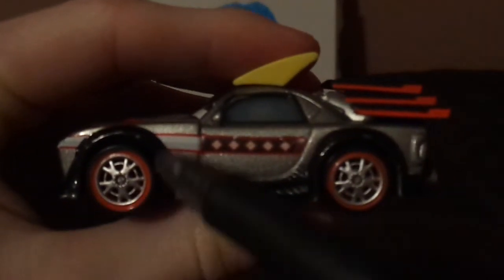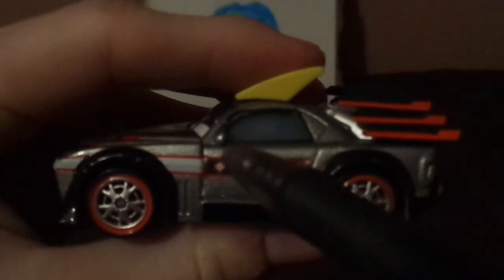Disney Pixar Cars 2/Toon Kabuto (Japanese tuner) diecast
Hello everybody & today we're gonna take a look at Kabuto (Japanese tuner).  Leave your thoughts as well as suggestions in the comments down below!